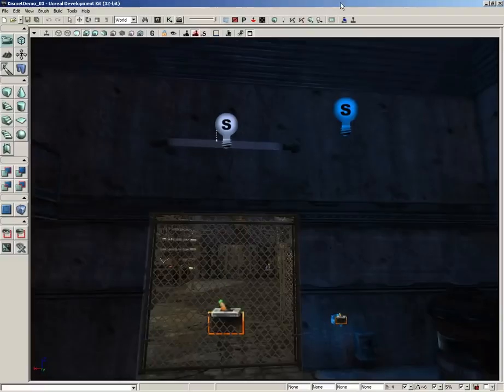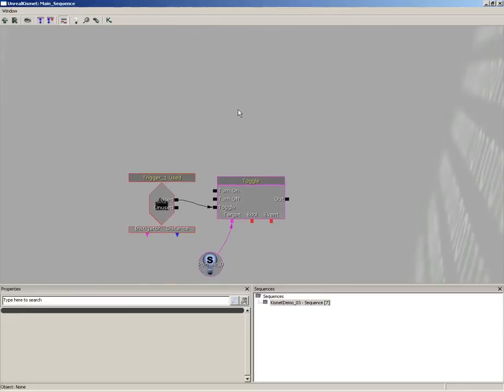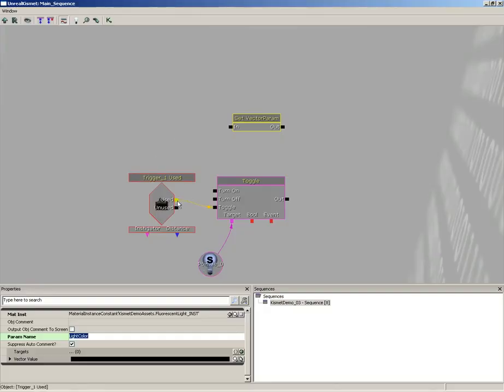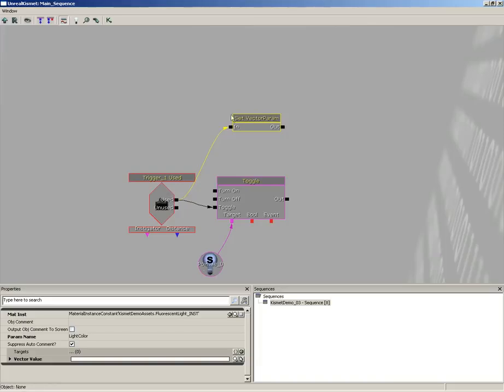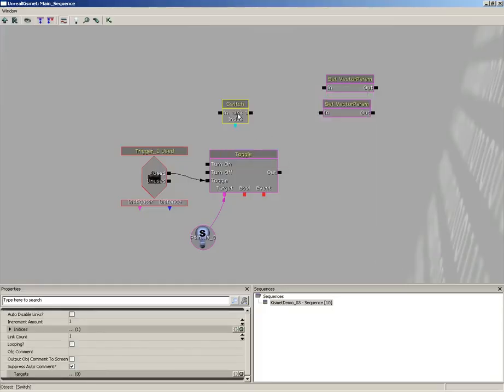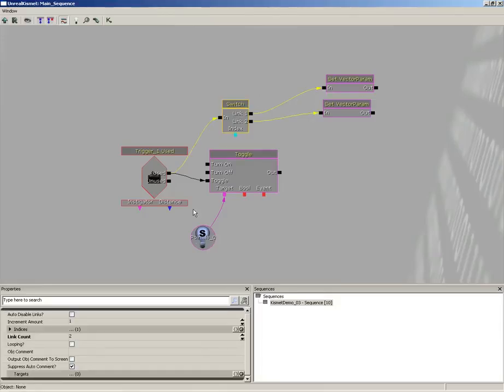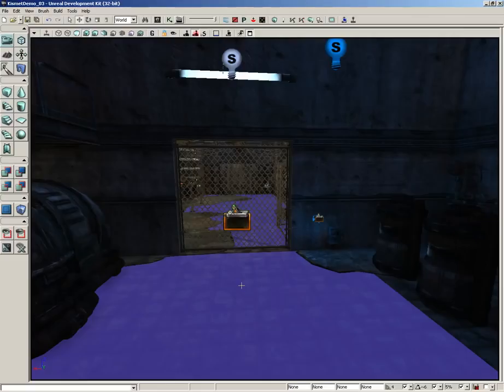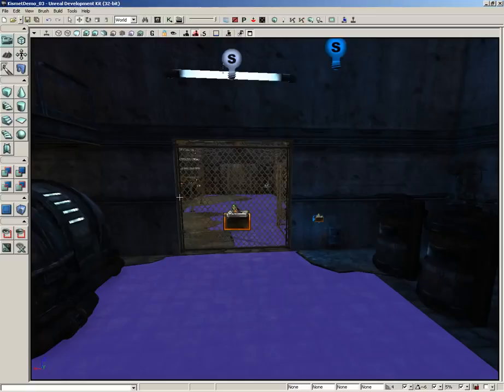🔴 Toggling Material • Kismet • Unreal Game Development (UDK) • Unreal Engine • (Pt. 77)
Learn Unreal Game Development - Kismet - Toggling Material.

With the light switching on and off, we now take a look at how we can also toggle a material to switch between different states.